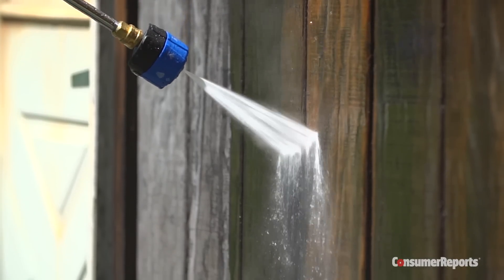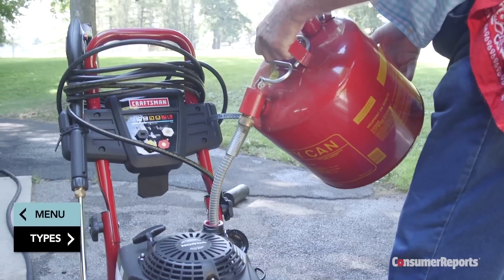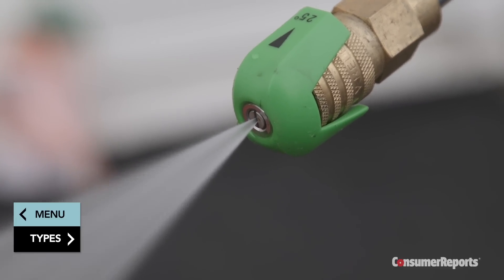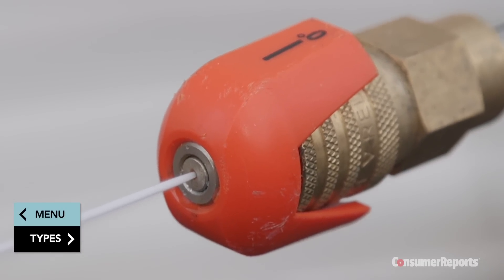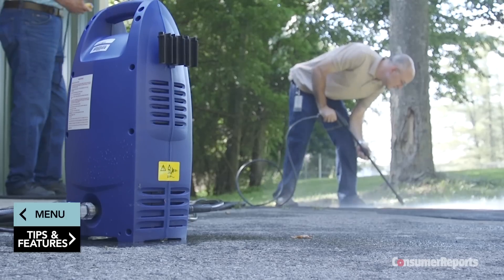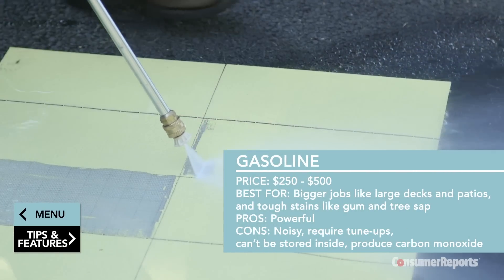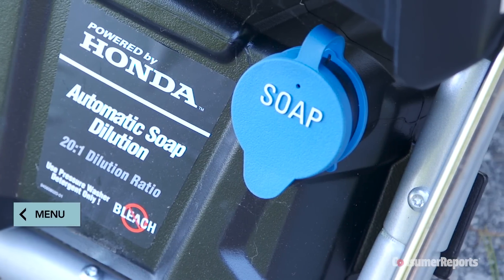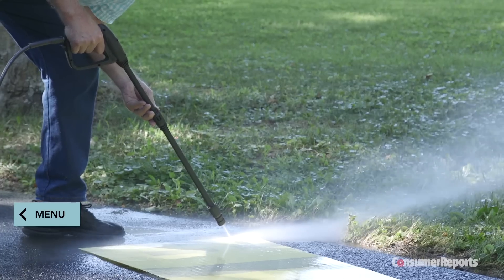Pressure Washer Buying Guide | Consumer Reports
Consumer Reports tests gas and electric pressure washers to see how well they can remove tough stains and debris. Plus, we have some important safety recommendations.